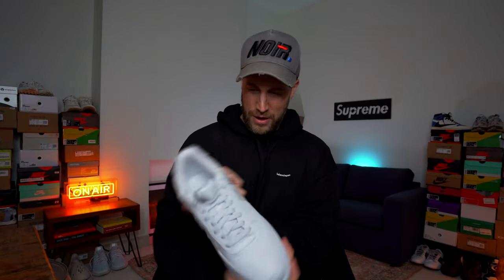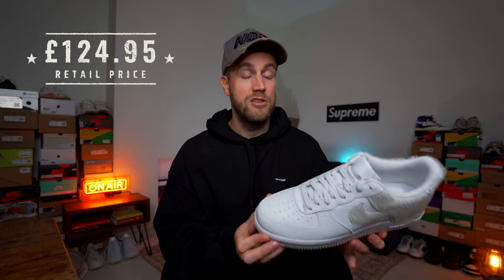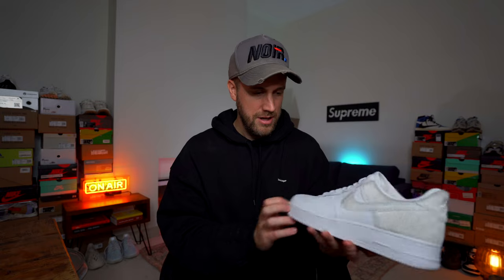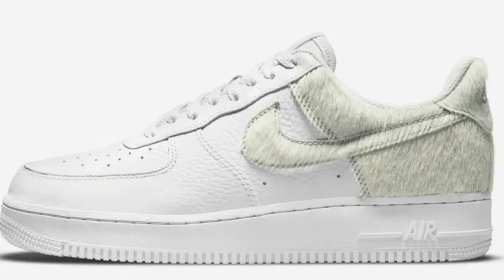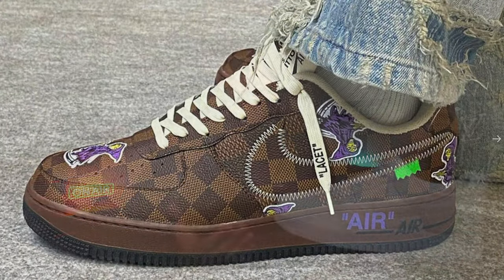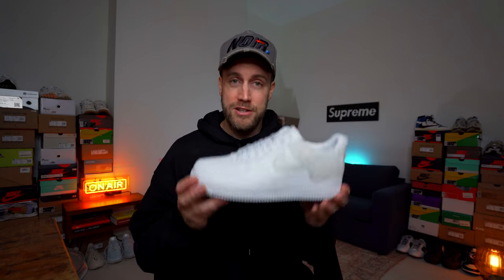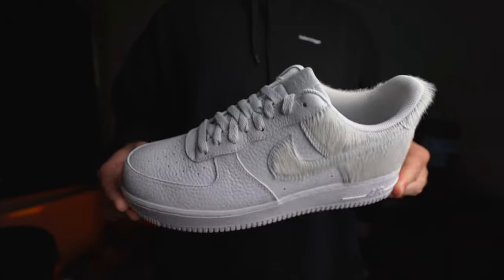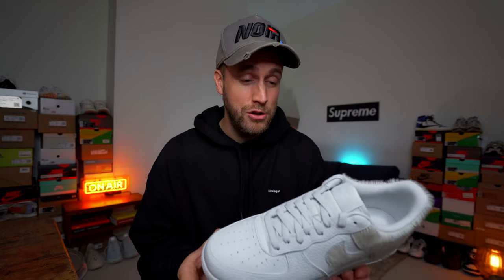Nike Air Force 1 PONY HAIR Review & On-Foot - NOT like product images?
I review the Nike Air Force 1 Pony Hair which is due to be released on the 16th of July 2021. This shoe features some really interesting textures and materials.

I also show the Nike AF1 Pony on-foot with two different looks. Is this new Air Force 1 a hit or miss?